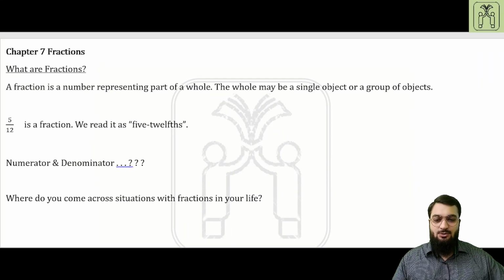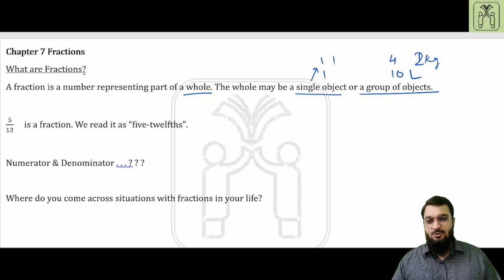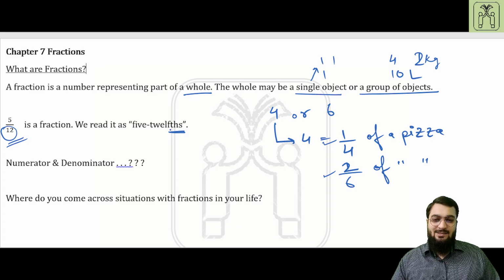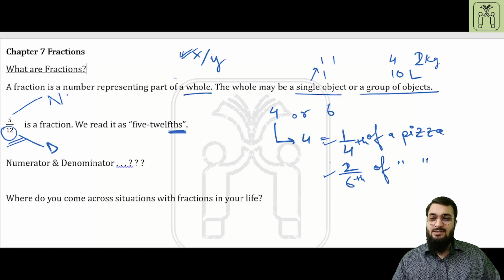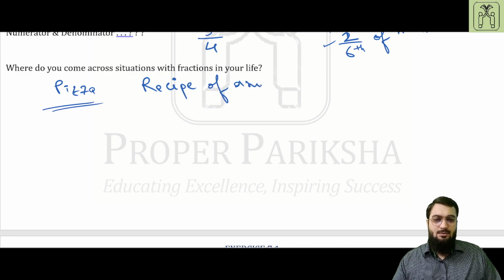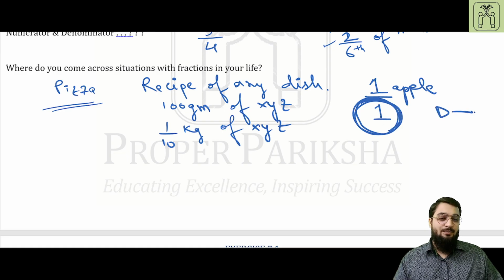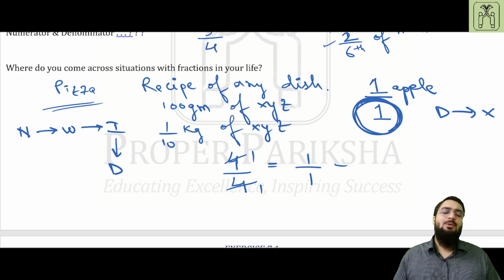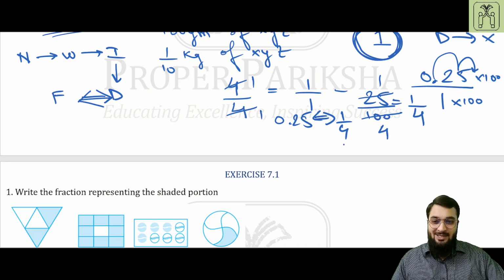7.1 Fraction - Numerator & Denominator & Unsolved Examples | Class 6 Math Chap 7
This video deals with the following 👇
1. Fraction - Numerator & Denominator & Unsolved Examples